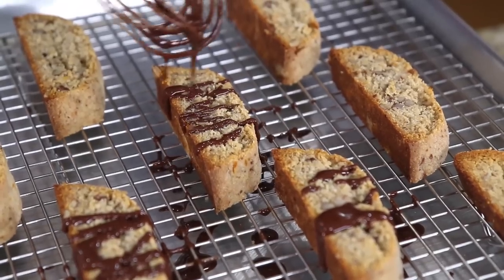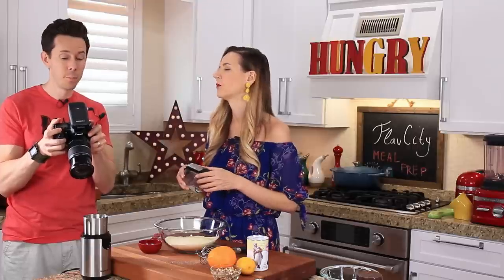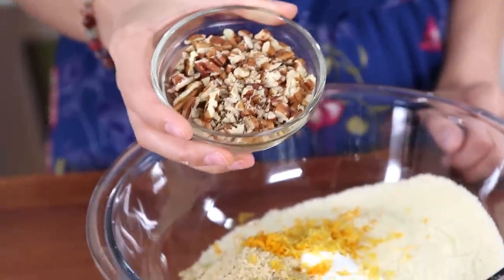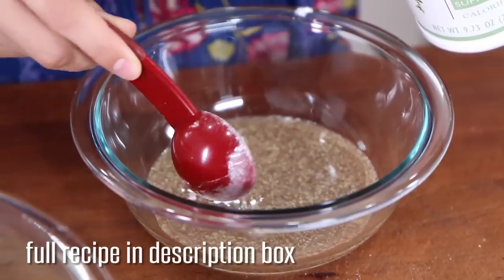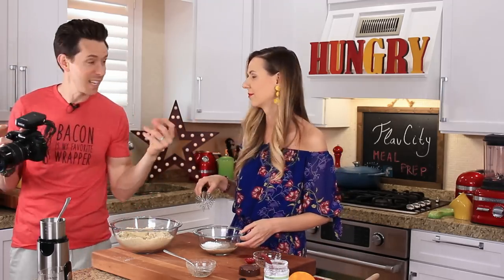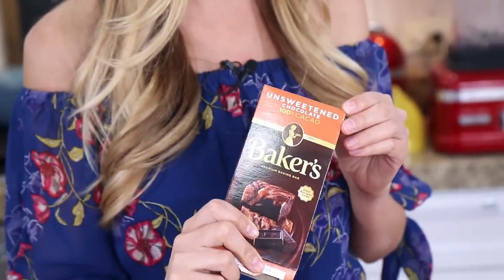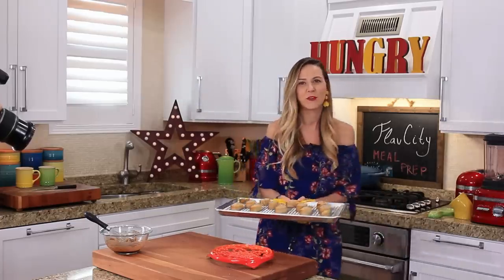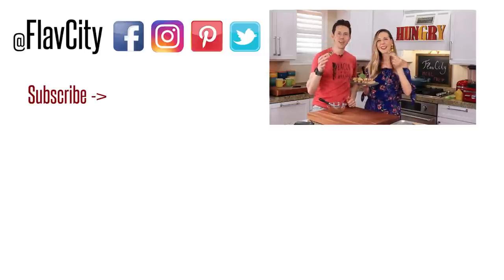Low Carb Dessert Biscotti - Sugar Free Keto Dessert Recipe, Vegan and Gluten Free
Dessi has come up with the most delicious low carb dessert recipe for the keto diet! This biscotti recipe with chocolate, pecans, and citrus is a joy to eat, the fact that it's a sugar free dessert for the keto diet is bonkers. This keto dessert is also vegan and gluten free, because lots of you have been asking for vegan keto recipes. It really can't be any easier to make a low carb dessert, no machine needed for this recipe, just mix the biscotti dough and bake it, you will have the most epic vegan keto dessert recipe ever. Once you make the recipe, make sure to review the recipe on our new site ;)

Macros per biscotti, recipe makes 12:
187 calories
2.13 grams of net carbs
4.90 total grams of carbs
17.6 grams of fat
5 grams of protein
2.76 grams of fiber

Macros for all the biscotti:
2248 calories
25.61 grams of net carbs
59 total carbs
211 grams of fat
59.9 grams of protein
33.2 grams of fiber

Macros for the chocolate sauce:
270 calories
2.66 net grams of carbs
28 grams of fat
2 grams of protein
3 grams of fiber

GET THE KITCHEN GEAR I USE:
spice & coffee grinder

flaxseed meal

baking/cooling rack

mesh strainer/sifter

powdered erythritol for chocolate sauce